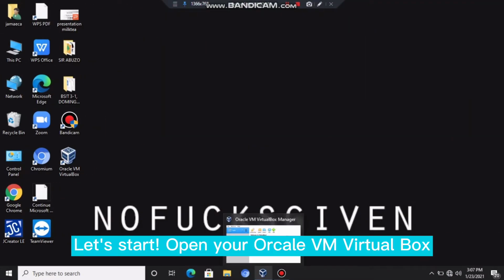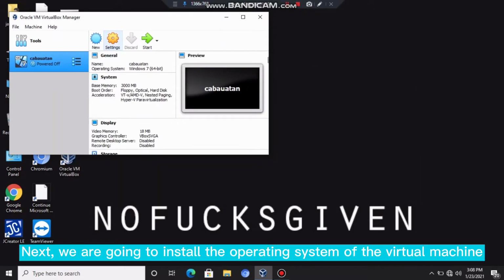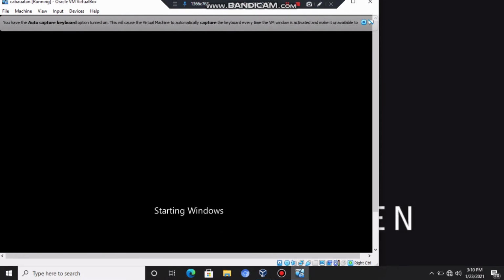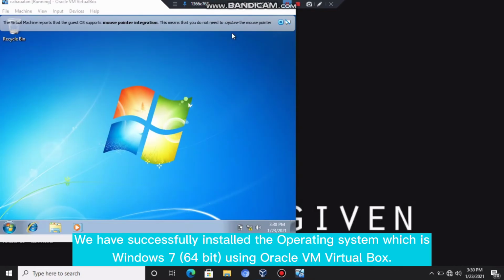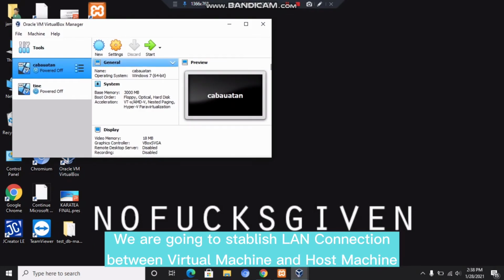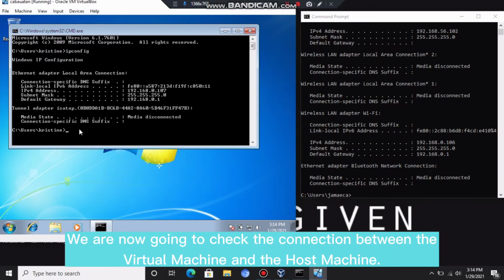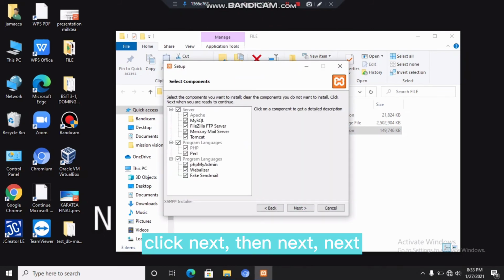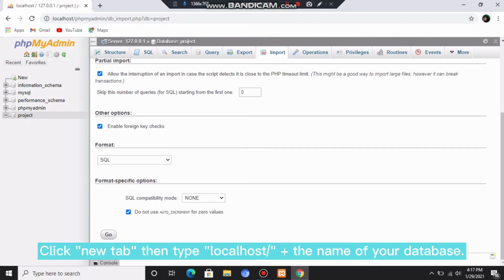Creating Victual Machine, Installing OS, LAN Connection, Web Server and Computerized System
In this video, I will be showing you on how to create virtual machine using Oracle VM Virtualbox, installing operating system, LAN connection, web server and how import computerized system. I hope you can gain some knowledge in watching this video. Do enjoy and keep safe!